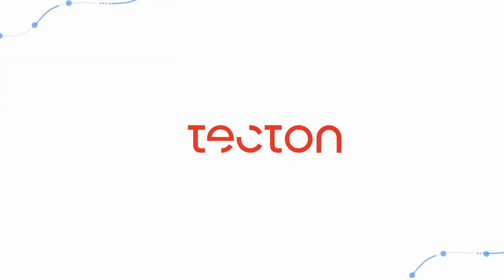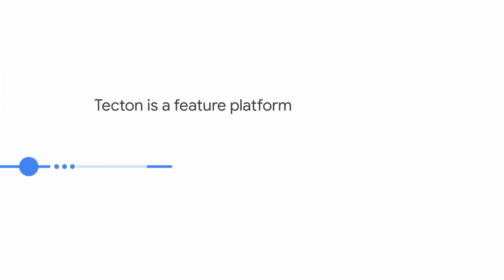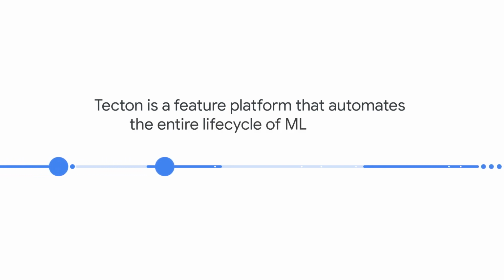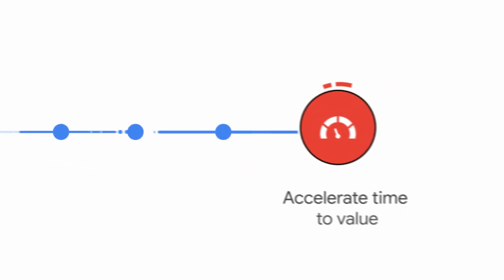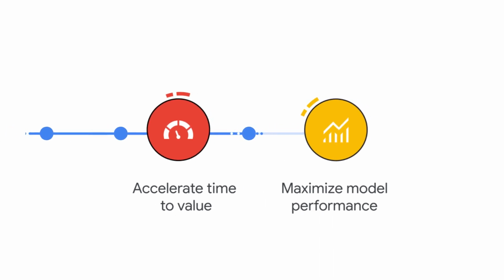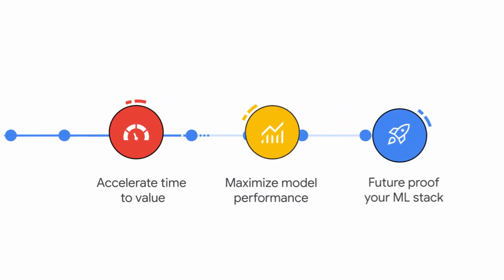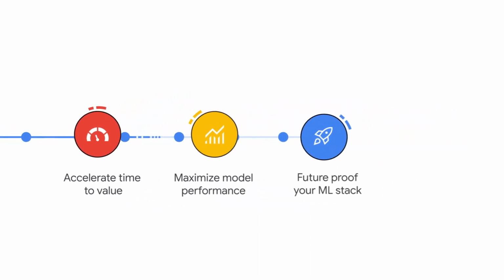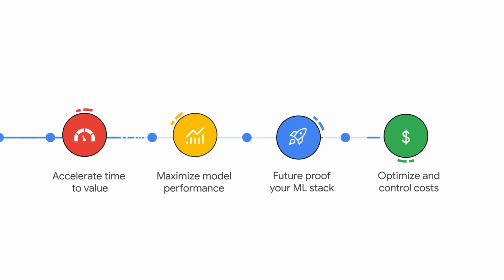How To Build Real-Time MachineLearning Solutions Faster: Tecton Feature Platform and GoogleCloud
Tecton makes it easy to build and manage batch and real-time datapipelines that power your machinelearning models on Google Cloud. Accelerate the iteration and deployment cycle of production ML models with Tecton’s feature platform on Google Cloud. Learn how to unlock high quality ML powered decision-making in your applications today at tecton.ai.